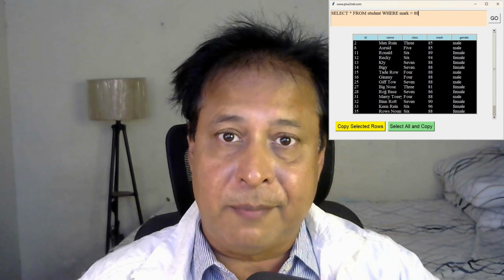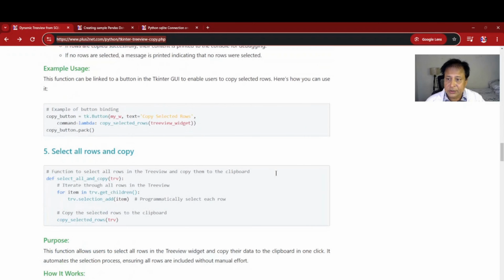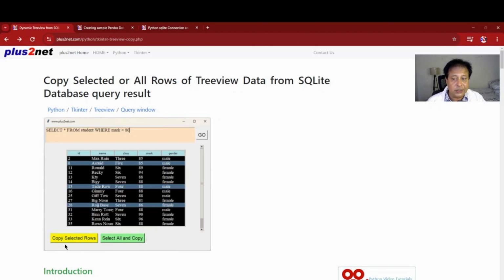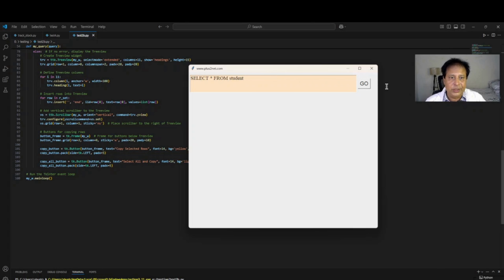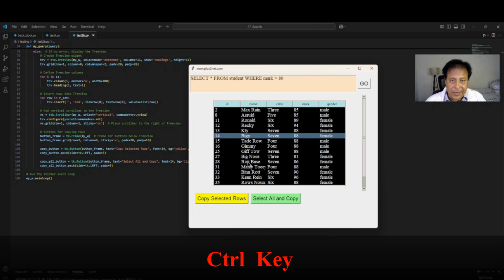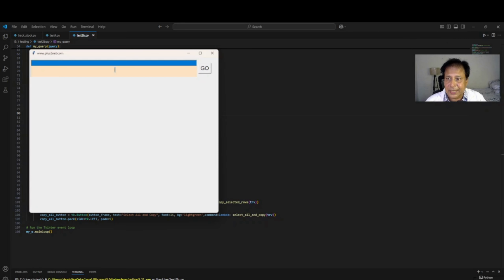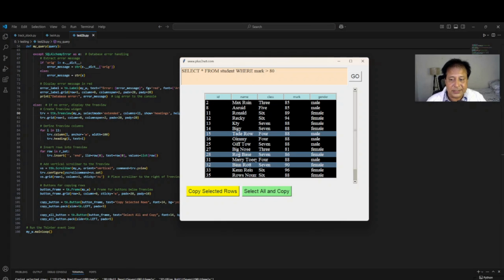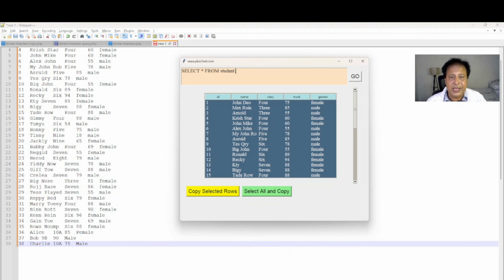Copy selected or all rows from a Treeview dynamically populated with data from an SQLite database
Learn how to enhance your Python applications by integrating Tkinter's Treeview widget with an SQLite database. This tutorial demonstrates how to execute SQL queries, display the results in a Treeview, and implement functionality to copy selected or all rows to the clipboard. Ideal for developers looking to build interactive and data-driven GUI applications.